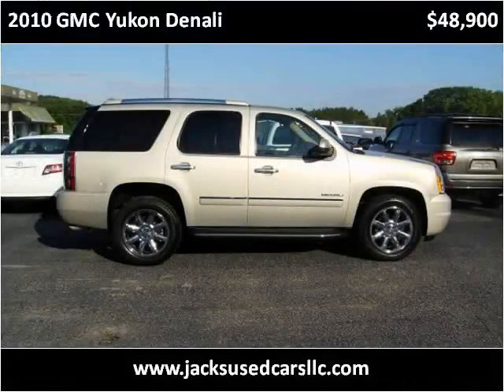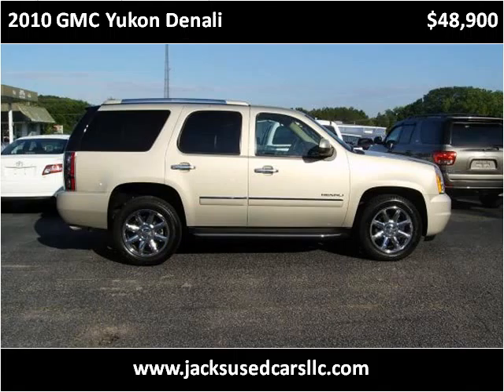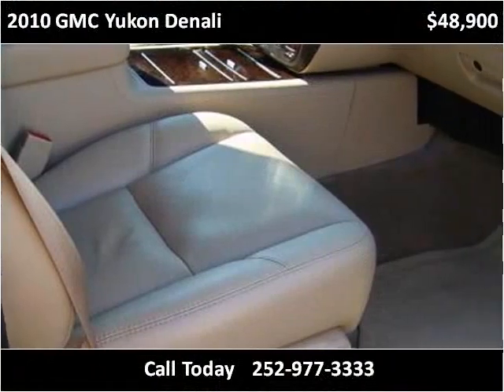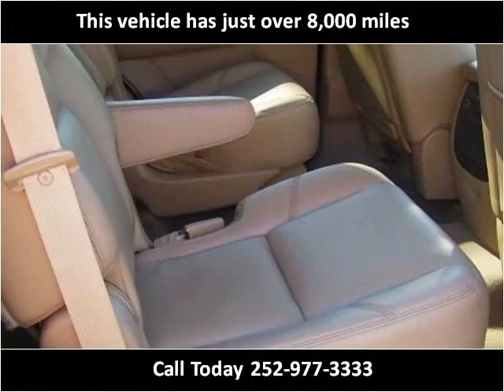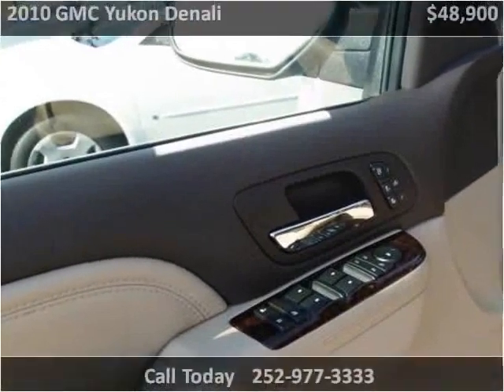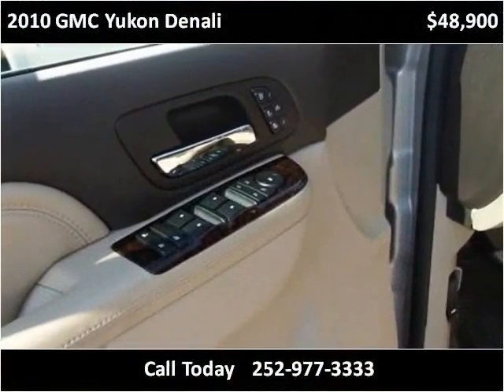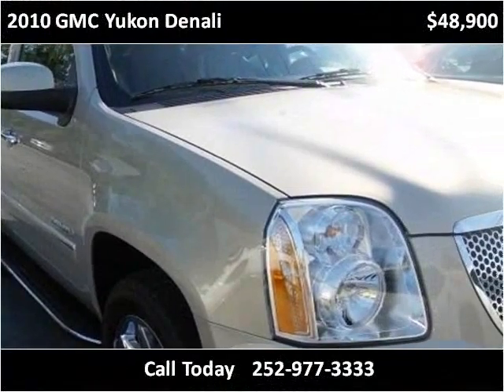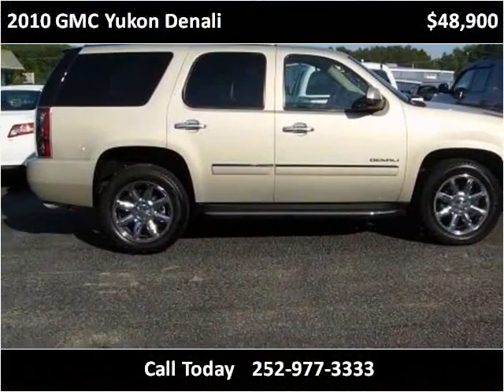2010 GMC Yukon Denali Used Cars Rocky Mount NC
This 2010 GMC Yukon Denali is available from Jack's Used Cars LLC.